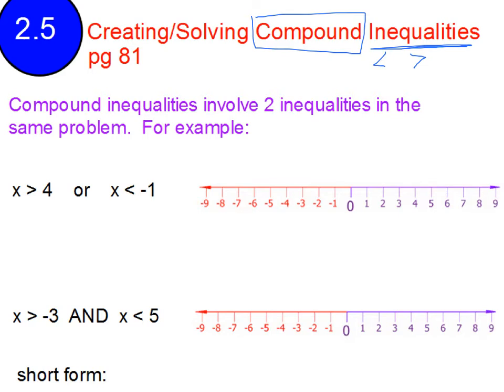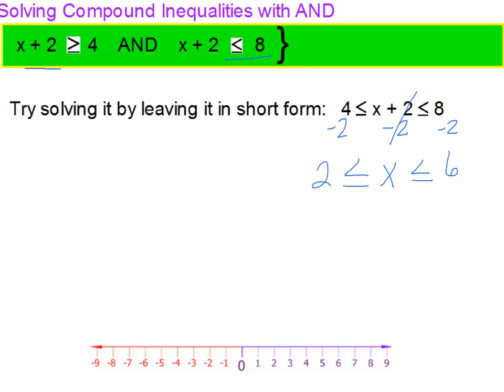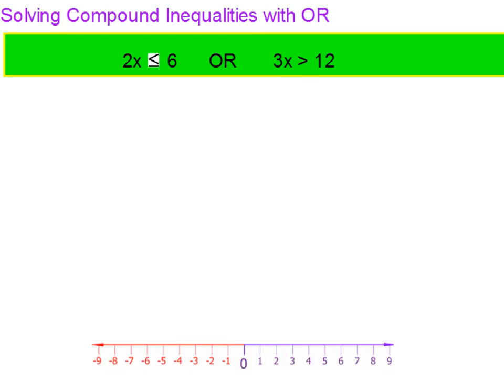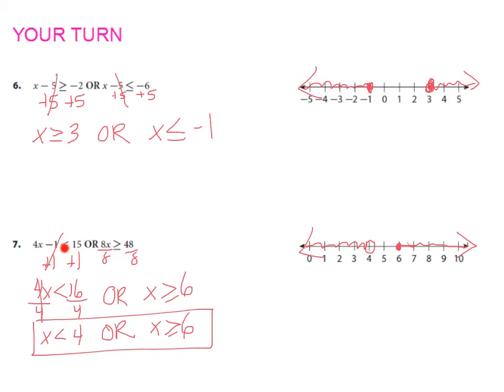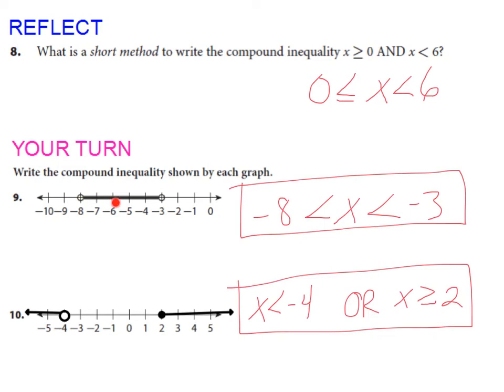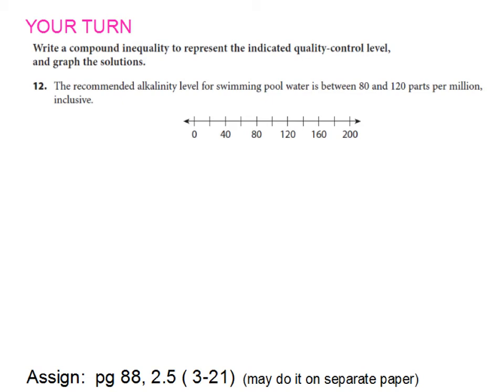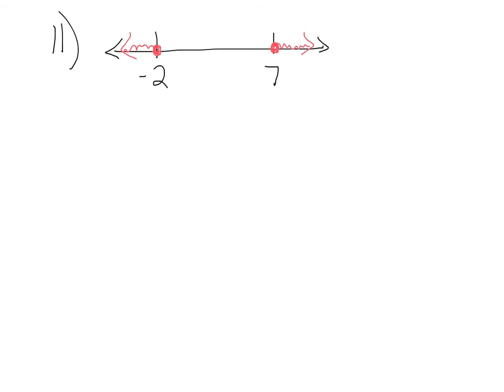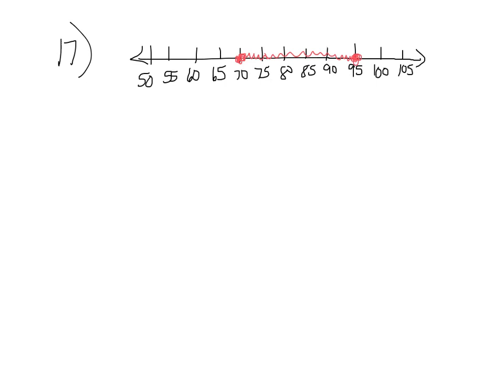Algebra 1 - 2.5 Compound Inequalities